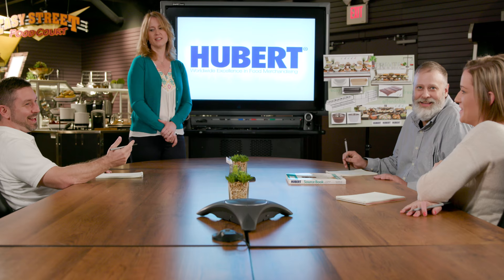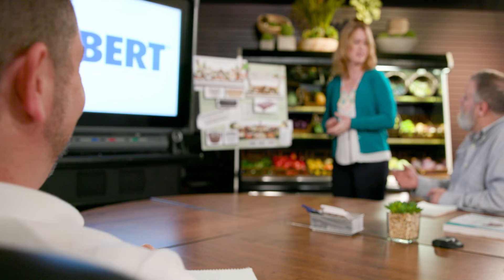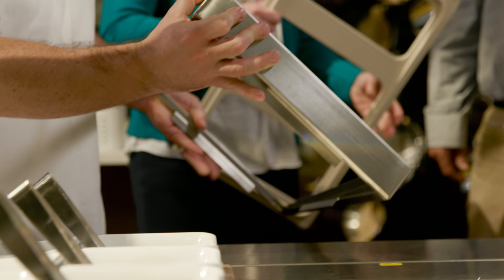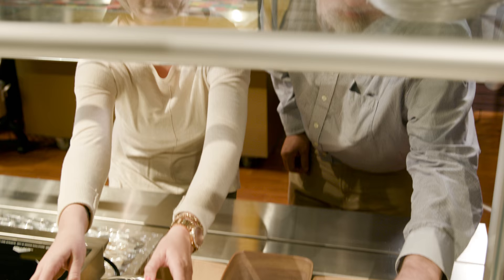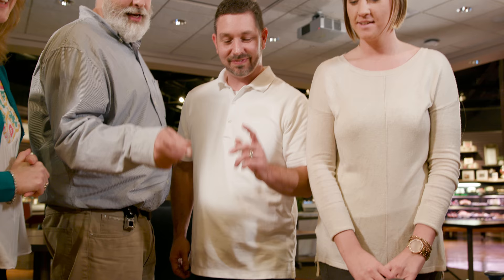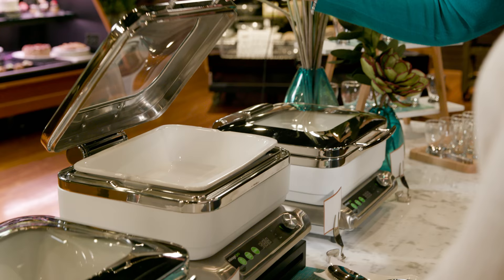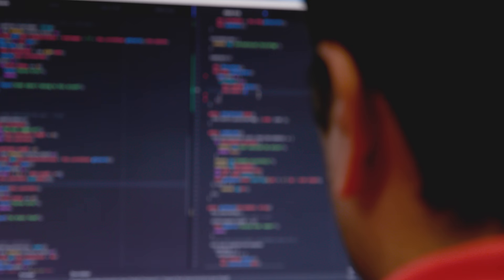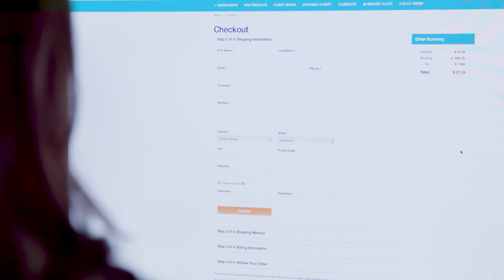The Center for Creative Merchandising at Hubert Company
Are you looking for a way to wow your guests, create a dining destination, or help people discover new foods or flavors?

Visit the Center for Creative Merchandising for a taste of the trends shaping the way people shop and eat. This is where award-winning salad bars, made-to-order stations and grab and go concepts start.

In Hubert Company’s hands-on visual merchandising test environment, you’ll see the latest colors, materials, and shapes. Our visual merchandising experts will help you create a custom layout for your store or food service operation. With our creative merchandising experience and project management tools, you’ll implement new concepts on time and on budget.